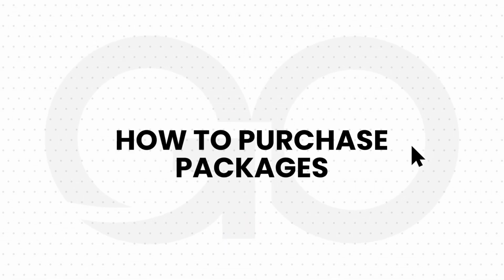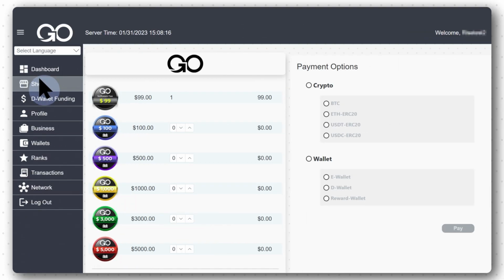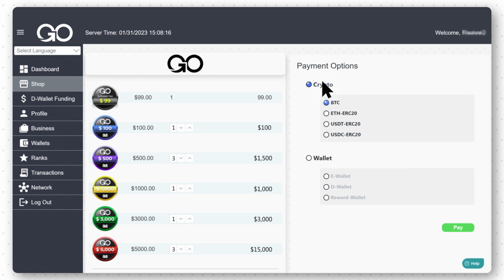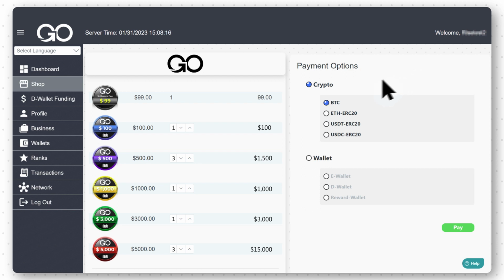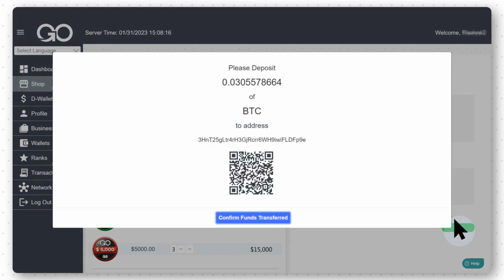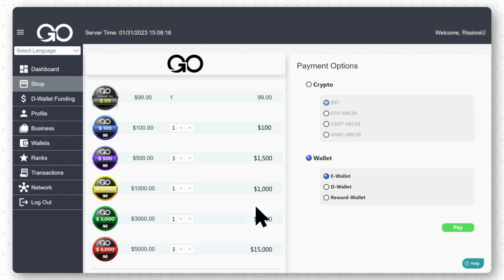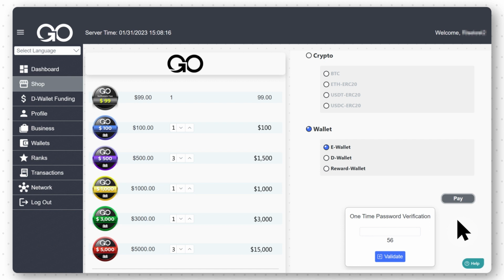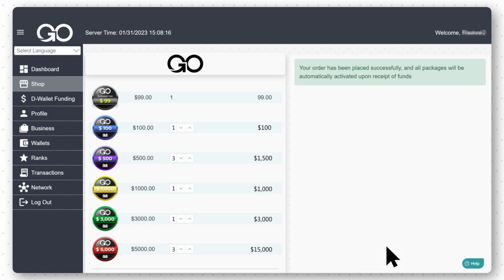A Step-by-Step Guide to Buying GO Packages | GO Global (English)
Follow our simple steps to easily purchase the GO Packages.

In this tutorial, we will guide you through an exciting and effortless journey to purchasing the GO packages that will skyrocket you to success. First, log into your account and navigate to the GO packages section. Then, you visit the different packages and their unique features, so you can choose the one that best suits your needs. Once you've made your choice, the next step is the billing process, where you have to select your desired payment option. The whole process is simple and straightforward, so you won't have to worry about getting stuck or confused.
So what are you waiting for? Join us on this exciting journey and purchase the GO packages today!